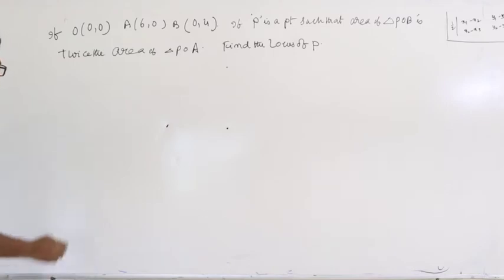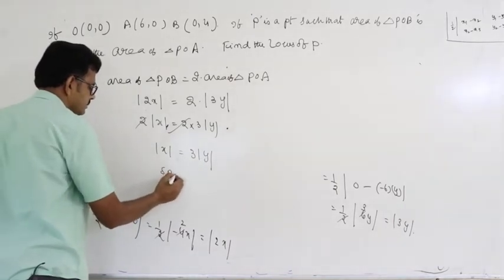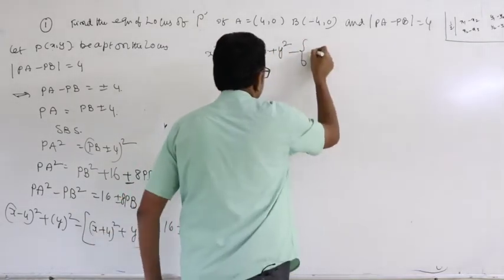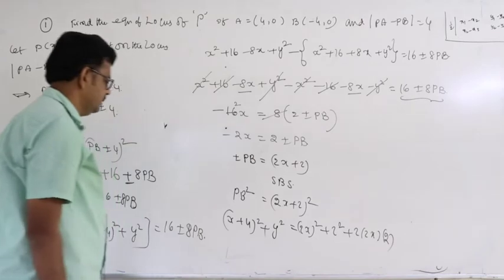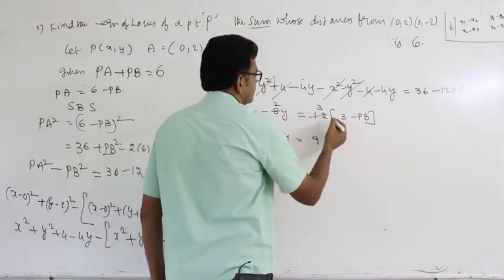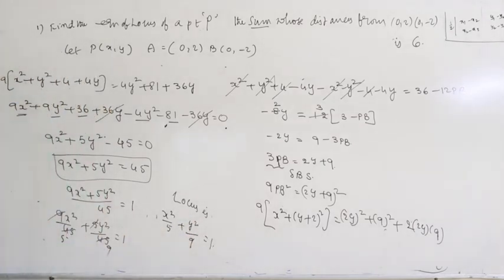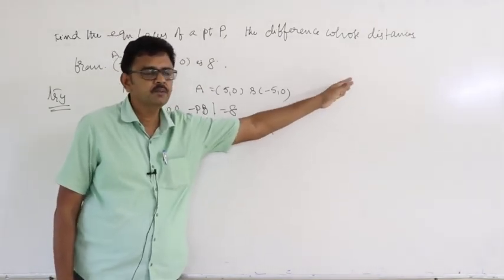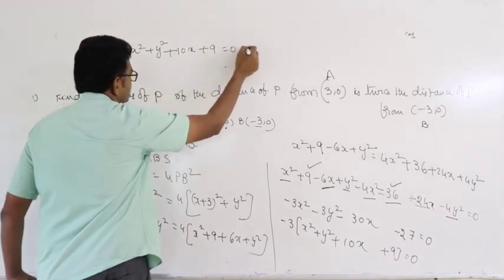NSR IMPULSE VIDEO CLASS#jr maths coordinate geometry Locus#L29